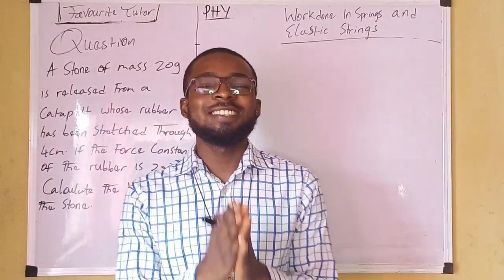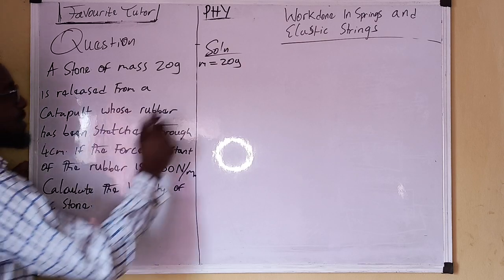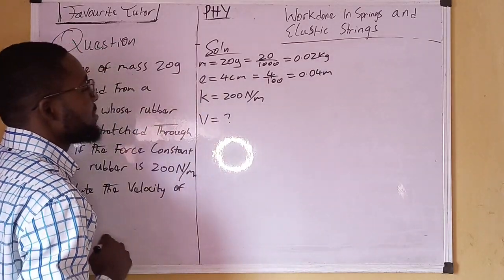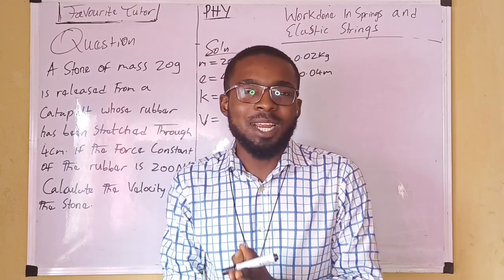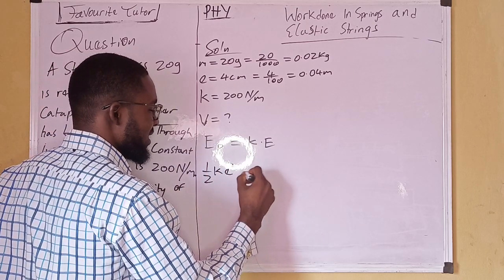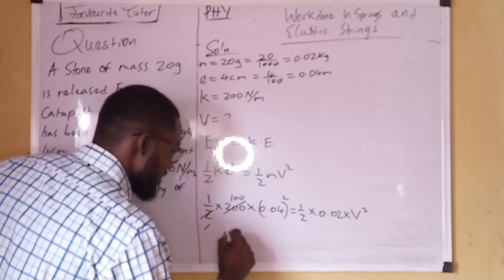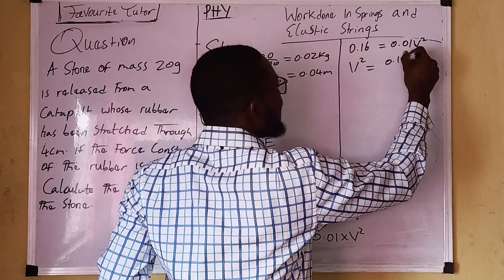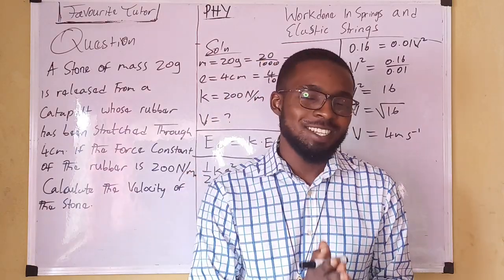A stone of mass 20g is released from a catapult whose rubber has been stretched through...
Workdone in springs and elastic strings